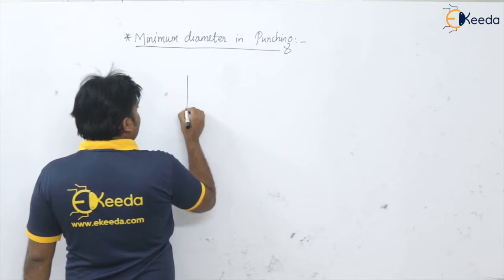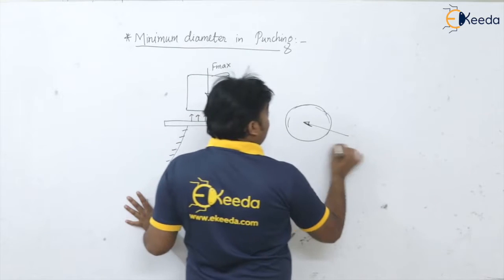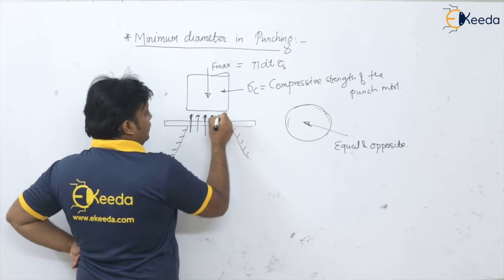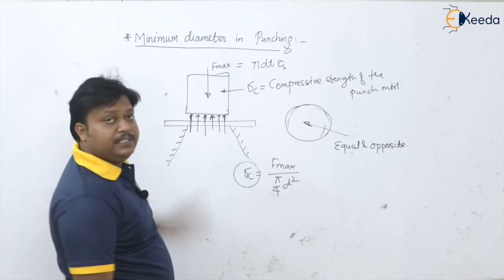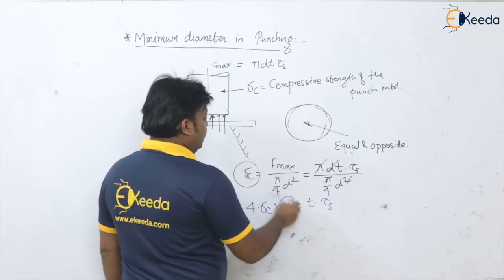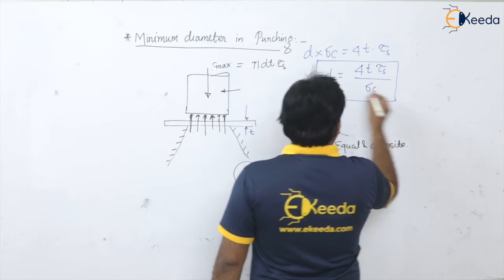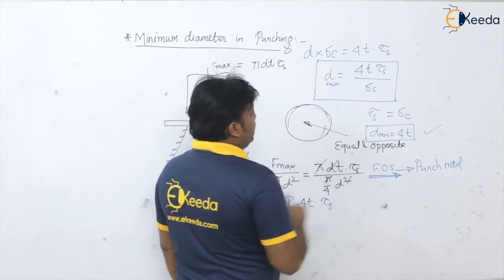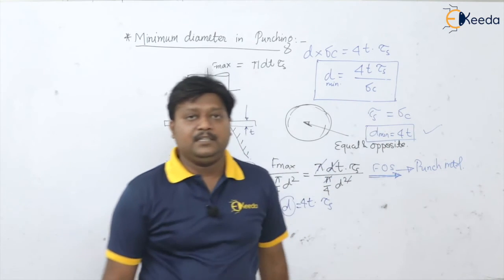Minimum Diameter in Punching | Sheet Metal Operations | GATE Production Engineering | GATE ME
Subject – Production Engineering

Topic – Minimum Diameter In Punching

Chapter - Sheet Metal Operations

Faculty – Prof. Onkar Otari

GATE- Watch the lecture on Production Engineering by Onkar Otari Sir. GATE ME exam is months away and this is the most appropriate time to utilize your time and prepare for the GATE exam. These classes will help you to level up your preparation for GATE.

Happy Learning.